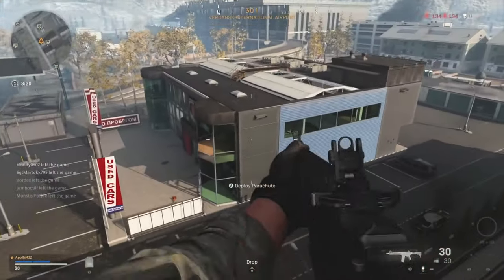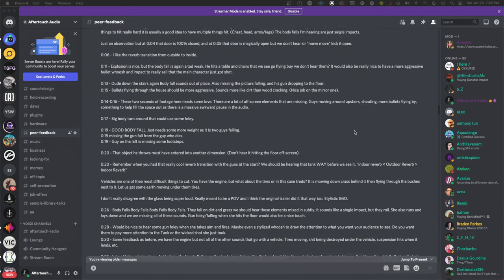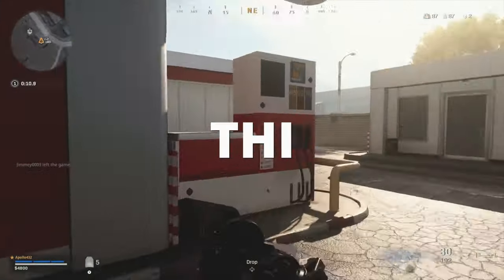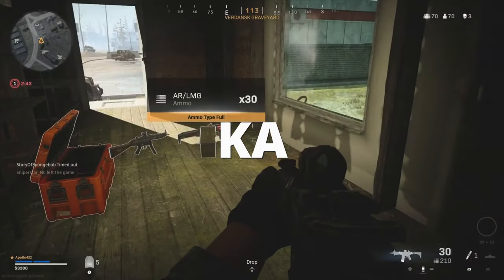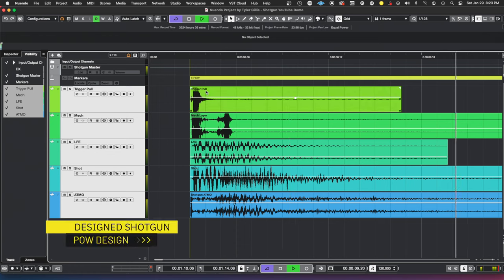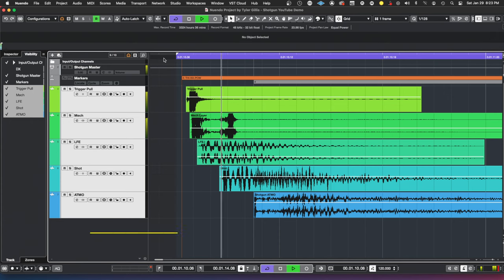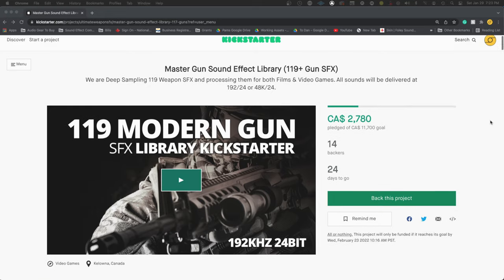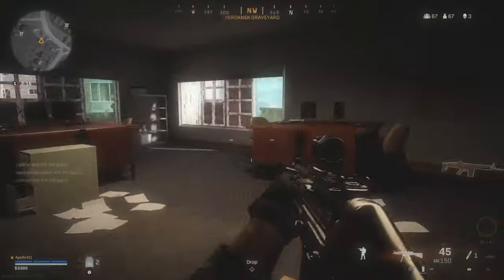How To Add More Character To Your Gun Sound Designs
In this video, we go over Thi-Ka-Pow or "Thick Pow". It is a technique for vocalizing gun sounds before they are created so when you are designing your sounds you give each element the space it needs to breathe. Separation in Gun Sound Design is super important to bring out each element of your weapon sounds.

⏱Time Stamps⏱

0:00 - Intro
0:33 - Vocalizing Our Sound Effects
0:45 - THI-KA-POW
1:19 - Gun Examples
2:21 - Outro